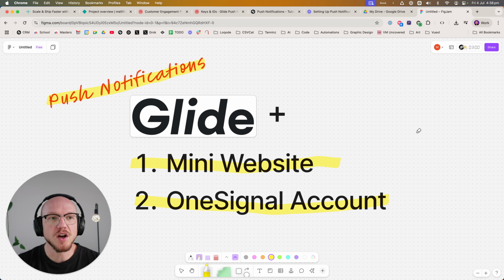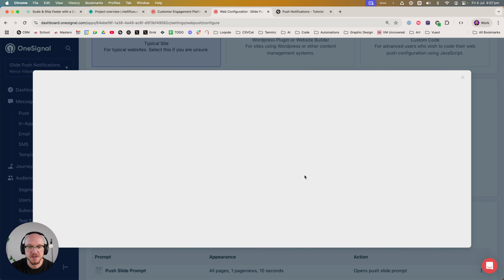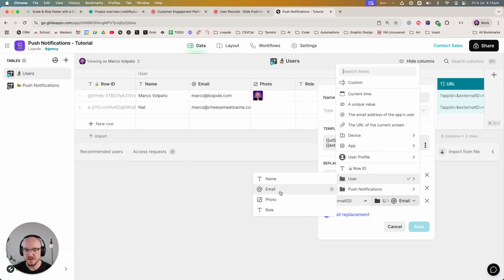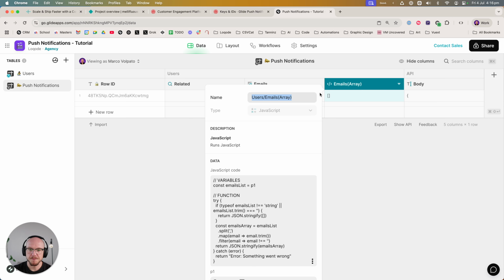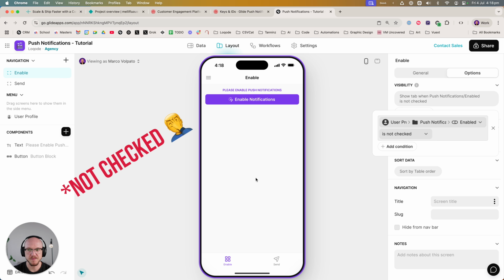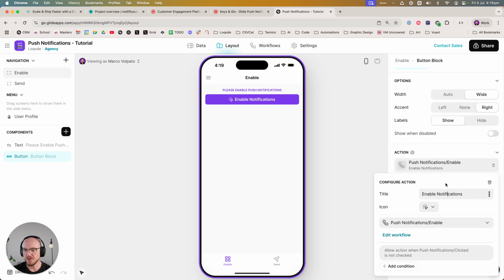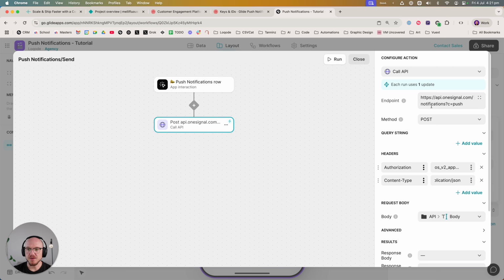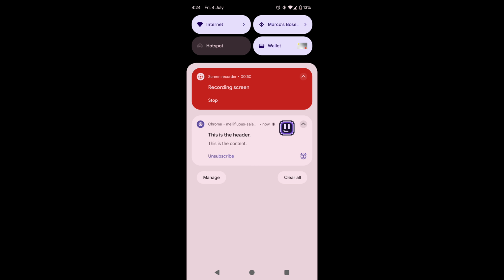How To Add Push Notifications To Glide Apps Fast!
In this video, I walk you through the process of setting up push notifications for your Glide app using OneSignal. We start by creating a free account on Netlify and uploading two essential files to spin up a mini website. Then, I guide you through configuring OneSignal, including creating a new app and customising the push prompt. Then demonstrate how to set up the necessary columns in Glide to manage user notifications effectively.